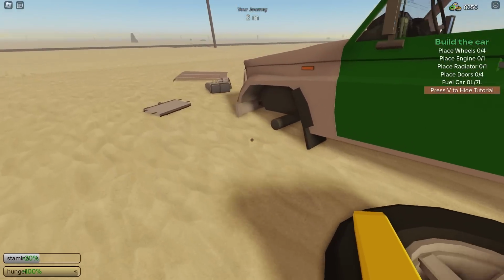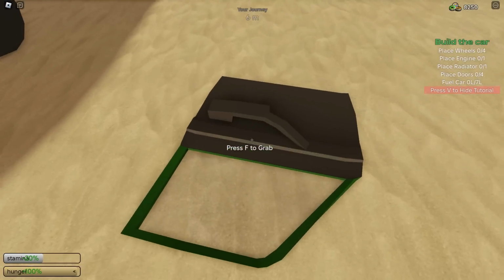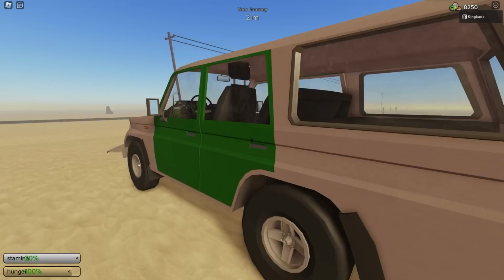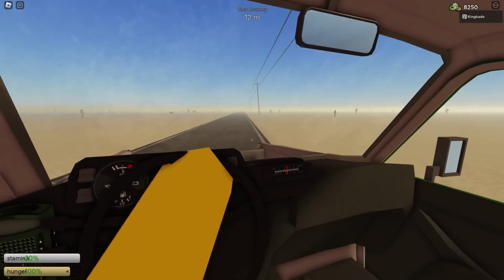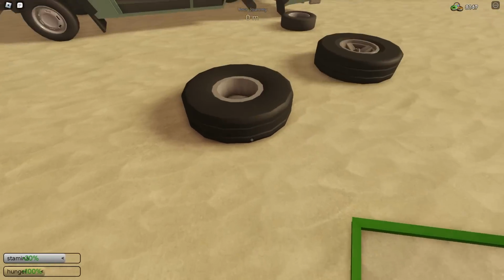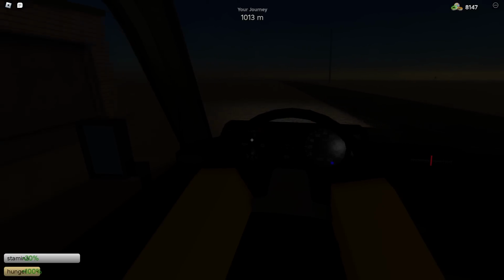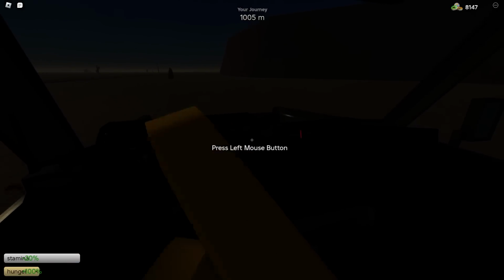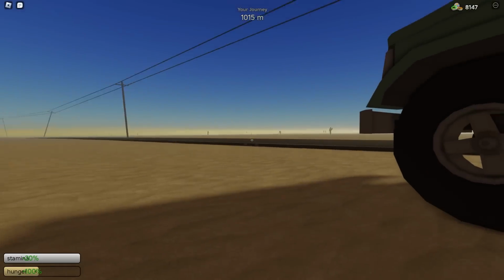Is The SUV Worth Buying In Dusty Trip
This shows if the new suv is worth buying in a dusty trip